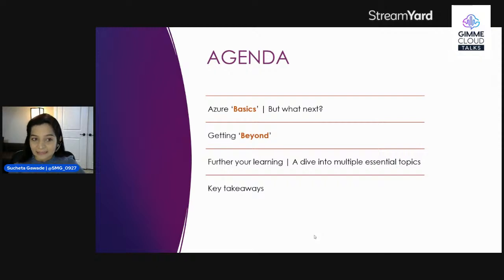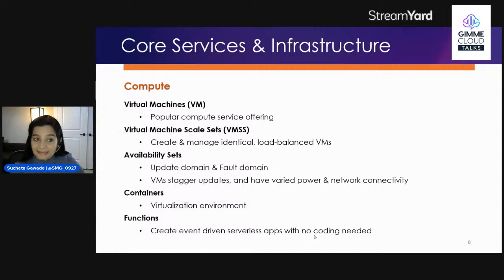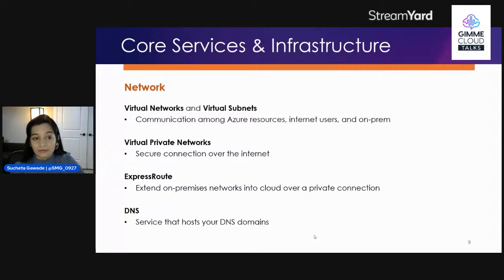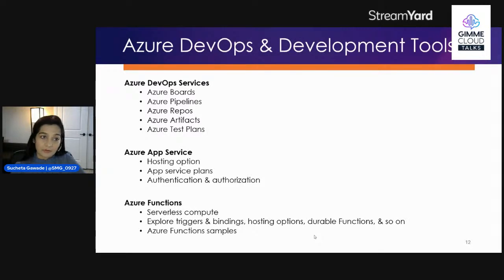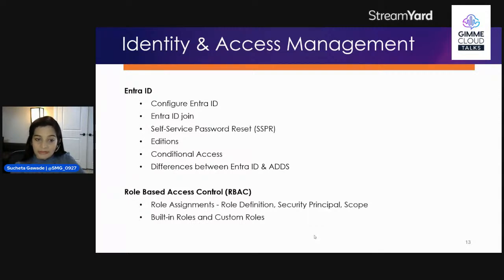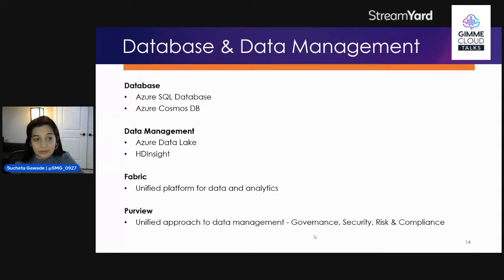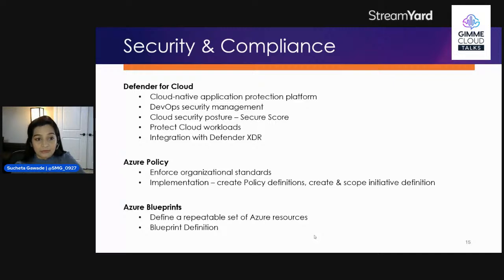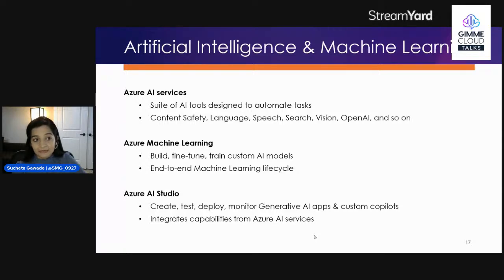GlobalAzure2024 - Sucheta Gawade - Microsoft Azure - basics and beyond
Global Azure presents an ideal platform where I'll delve into Azure fundamentals and also guide the audience on how they can elevate their basic Azure knowledge to the next level.
Along with the foundational learning, I will introduce some advanced concepts to further enhance understanding and expertise, paving the way forward.
This should benefit many who find it difficult to get past a basic understanding of Azure.